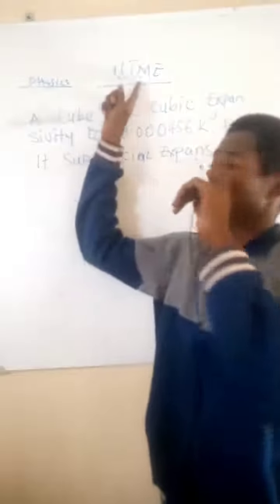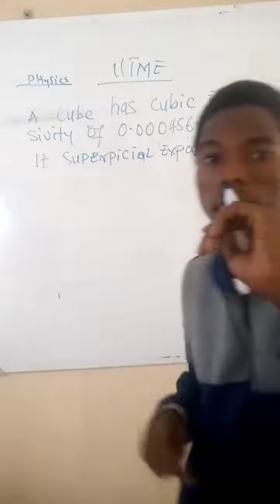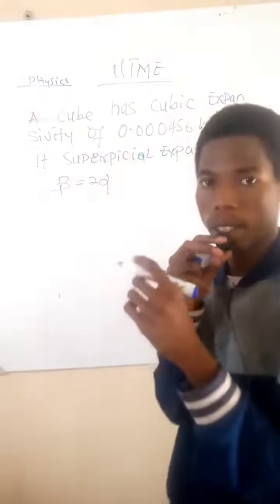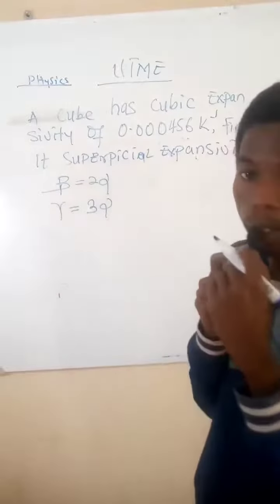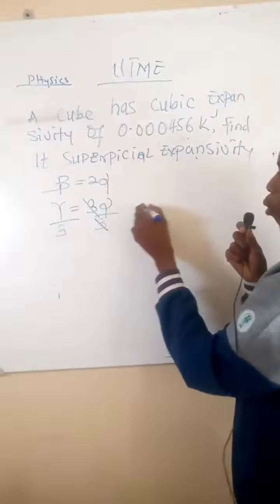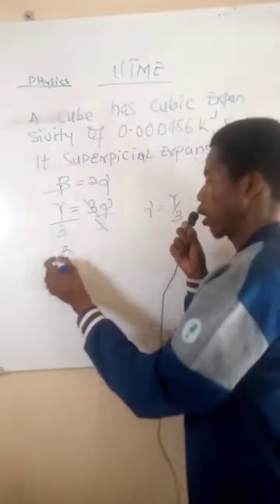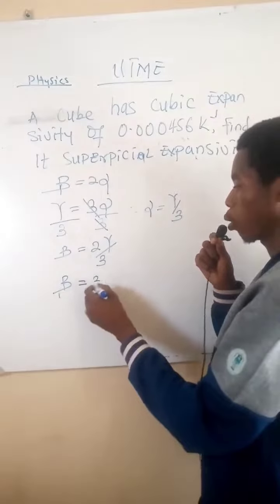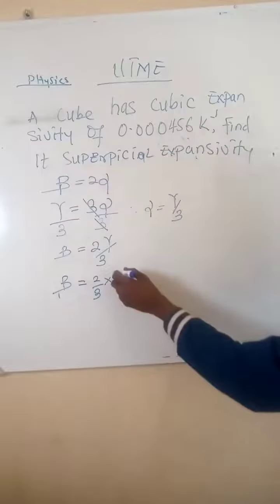jamb past questions and answer, physics jamb past questions and answer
jamb past questions and answer solutions,